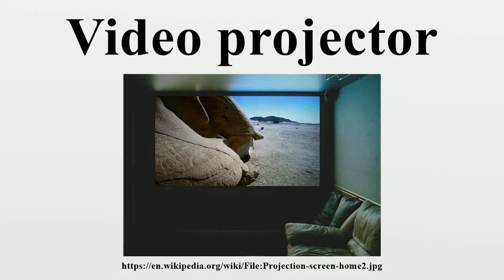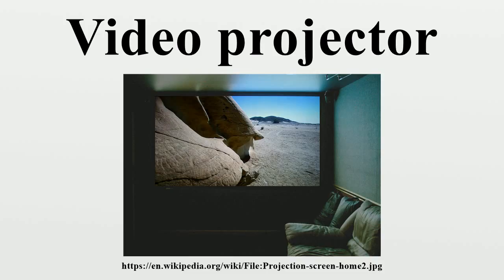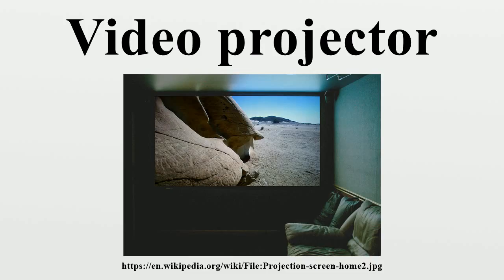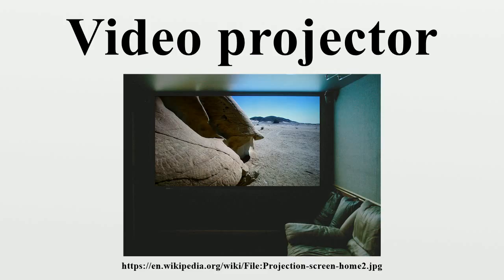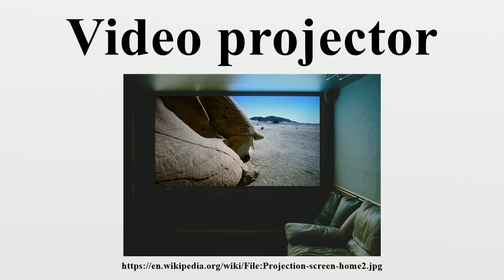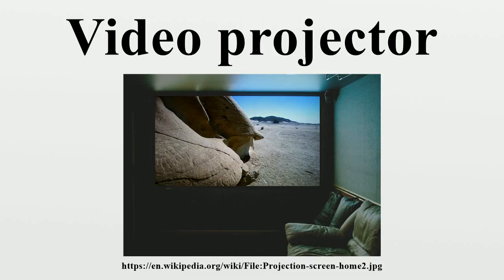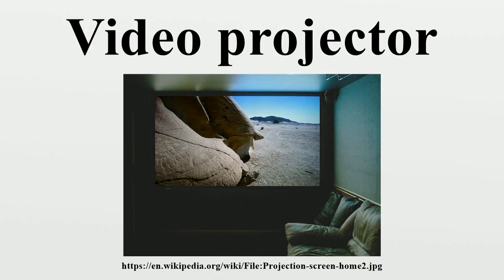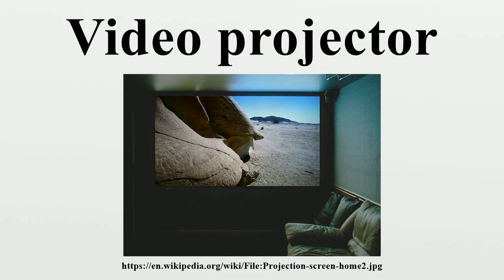Video projector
A video projector is an image projector that receives a video signal and projects the corresponding image on a projection screen using a lens system.All video projectors use a very bright light to project the image, and most modern ones can correct any curves, blurriness, and other inconsistencies through manual settings.

Image-Copyright-Info